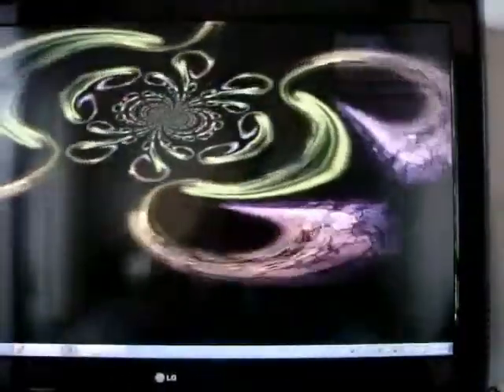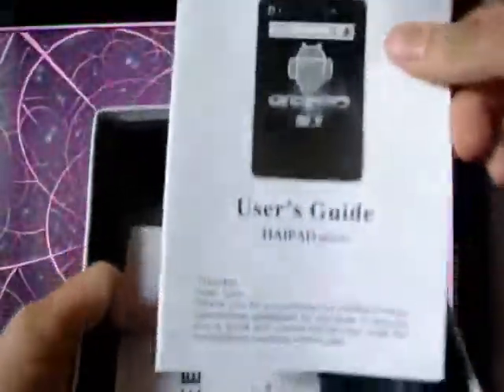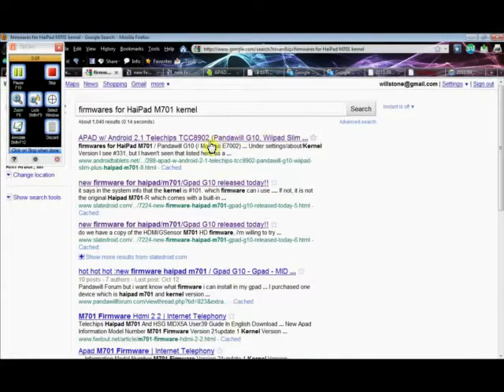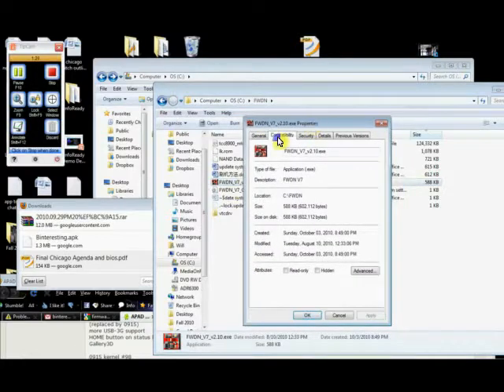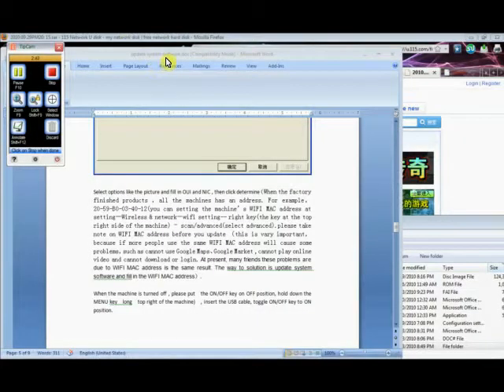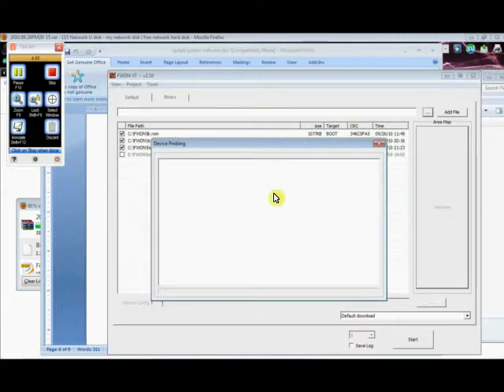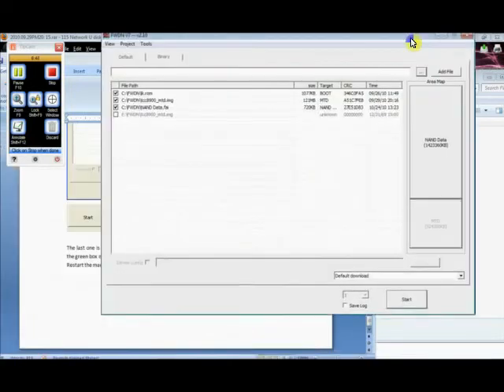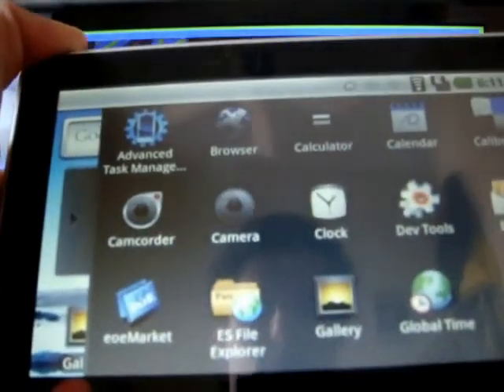Merimobiles.com Customer Experience - Haipad M701-R Firmware Update How-To, Unboxing and Review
An unboxing, features list, review, demo and firmware update guide for the Haipad M701-R bought on merimobiles.com